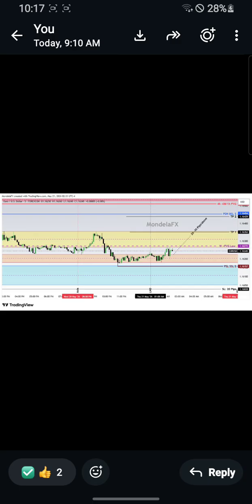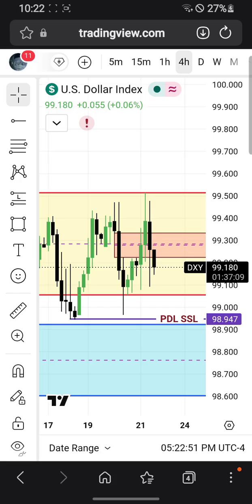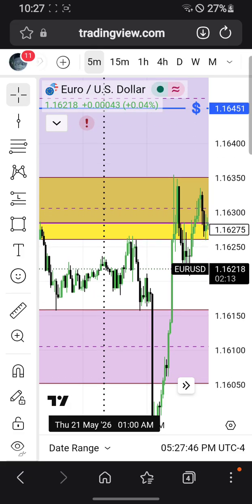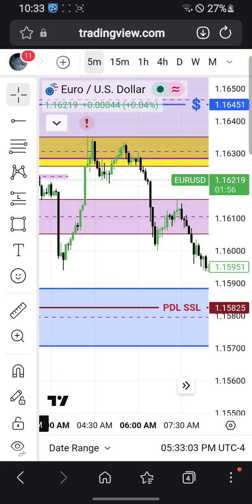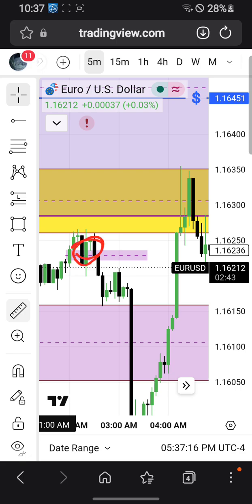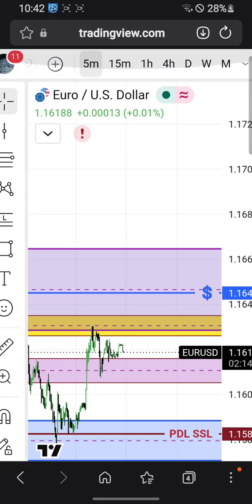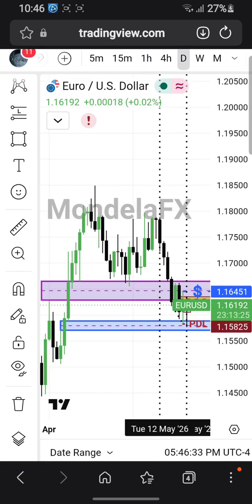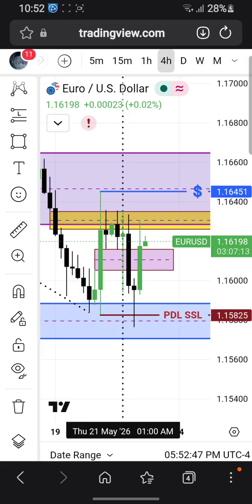Daily Review - DXY, EURUSD: When the Market is Behaving Strange! (21/05/2026)